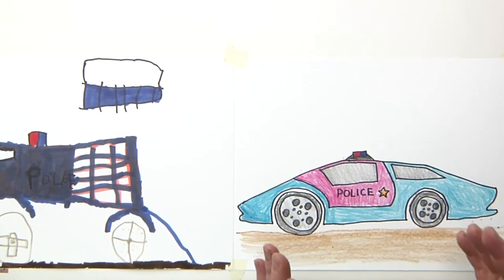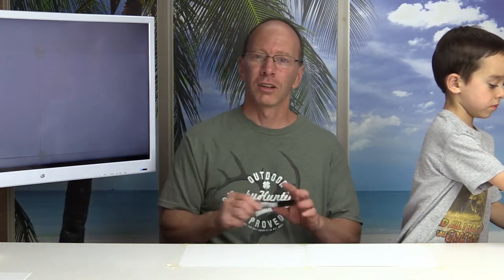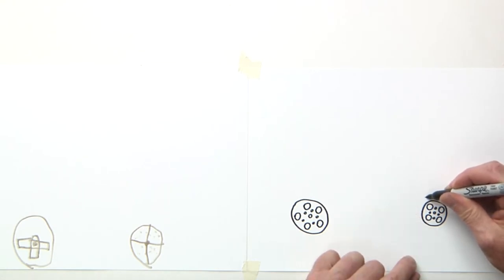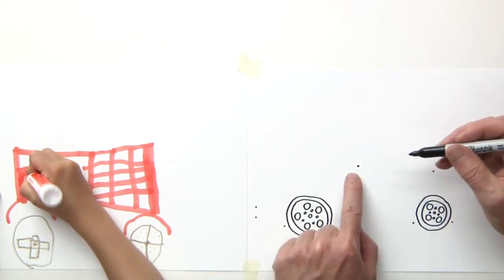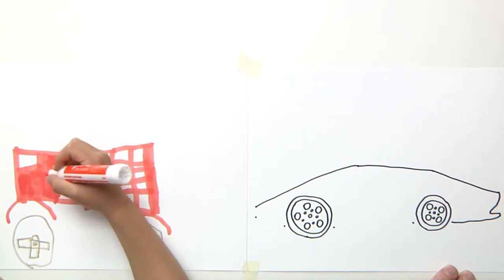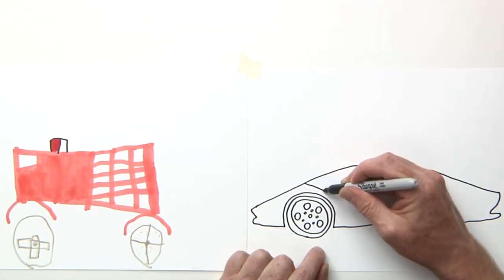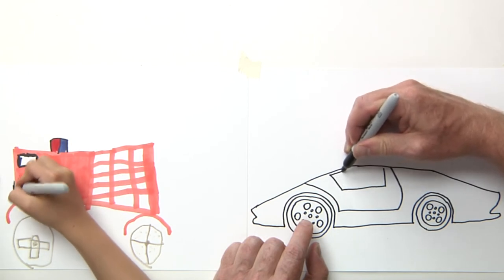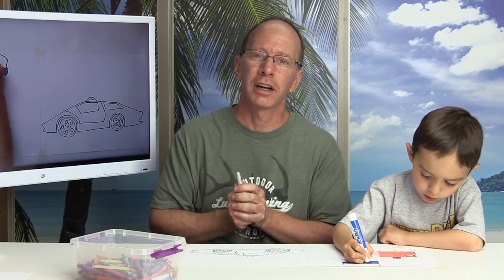How to Draw a Super Fast Police Car | Art for Kids Drawing Show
Lucas and I have fun drawing a super fast police car. This is a fun drawing show for kids. Use this at home or in the classroom.

TubeBuddy really helps your YouTube channel grow, and you can see who is copying or using your videos. You need This!!!

Lights
Camera Stuff
Green Screen
Misc
12X12 White Balance Whte Card
Phone
Magnetic TOys
Playmags (the Best TOy EVER)